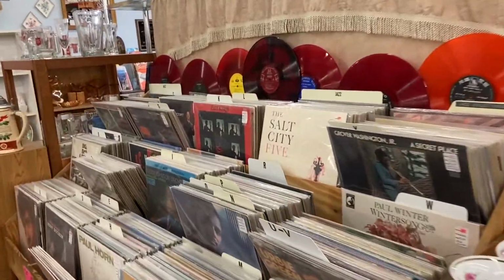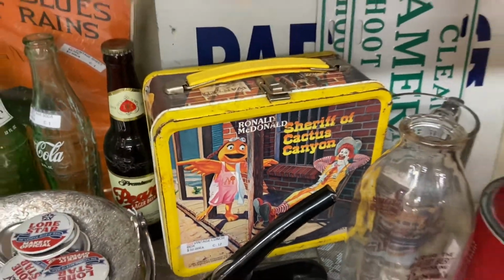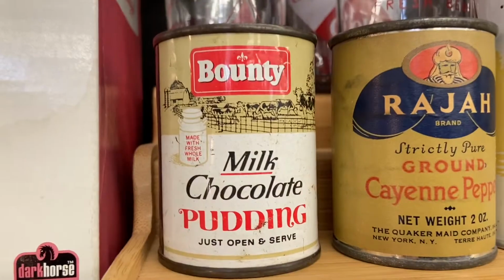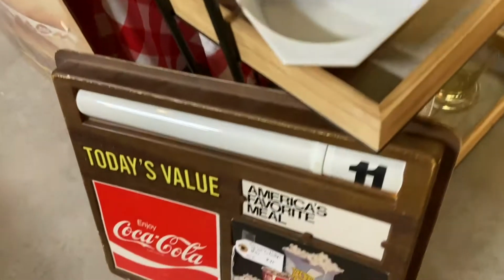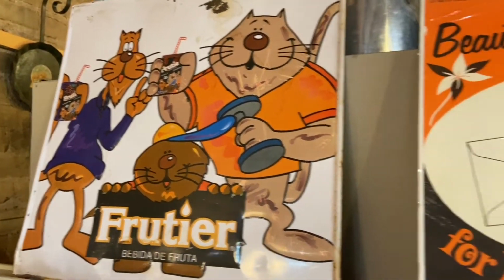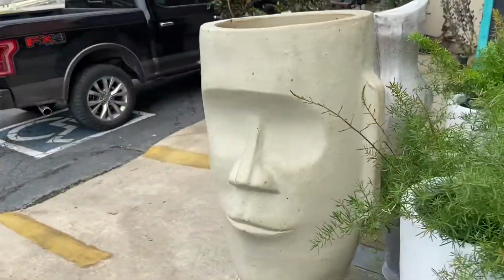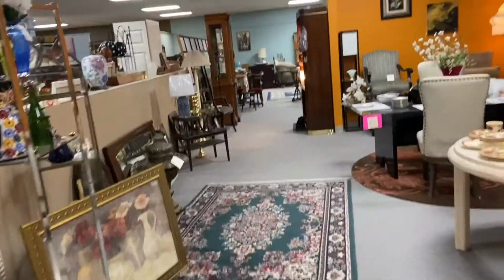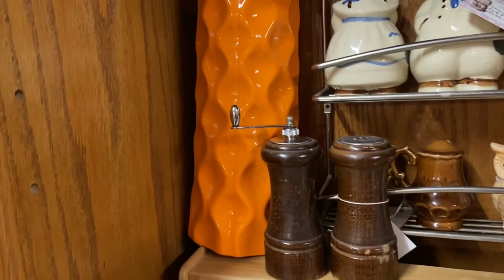Downtown Antique Mall Shop Along Part 2 & Red Rooster! Vintage Restaurant & Food Advertising Mecca!